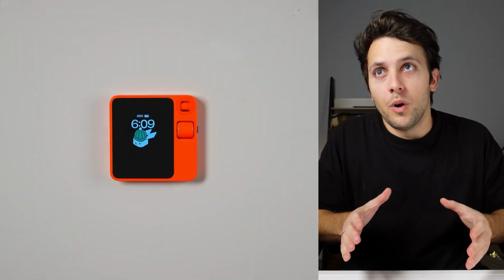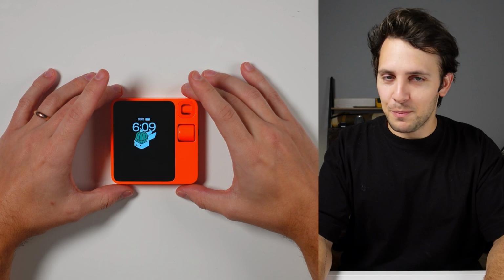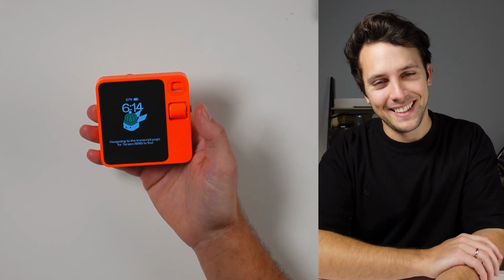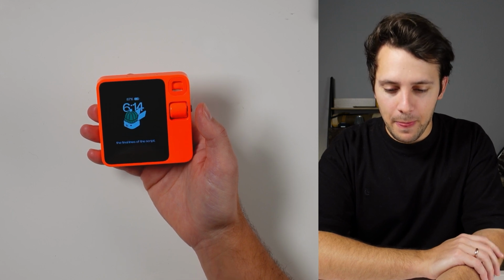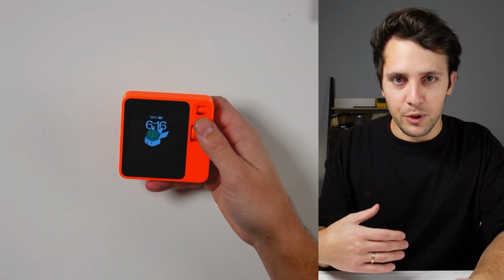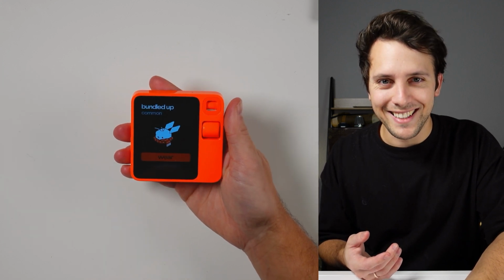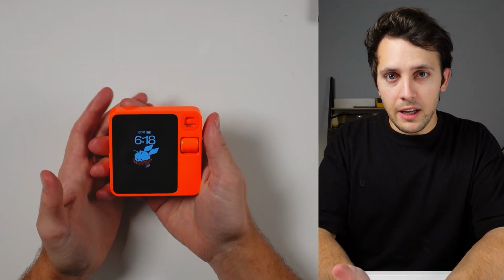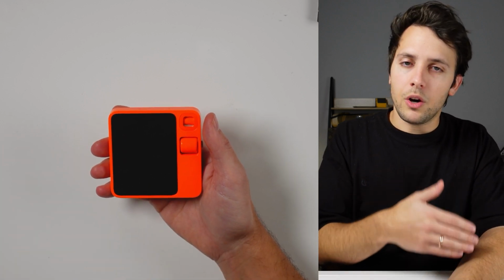Is the Rabbit R1 actually good now?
I've been playing with the Rabbit R1 since launch, and believe they've taken a clever approach to AI automation and AI hardware. But that said, it's a continually dissatisfying experience that makes me want to avoid it, even when it's sitting on my desk.